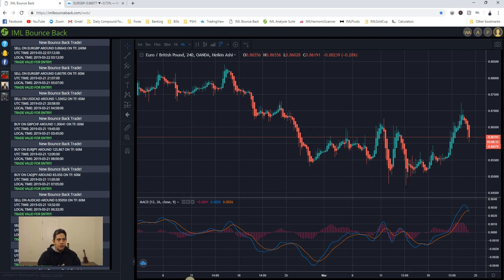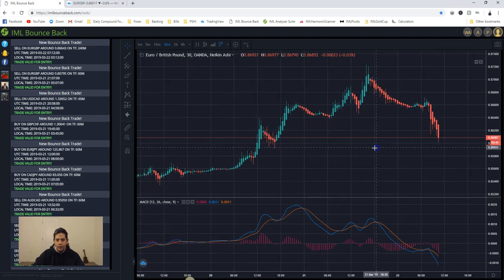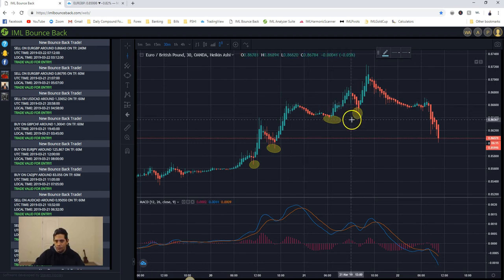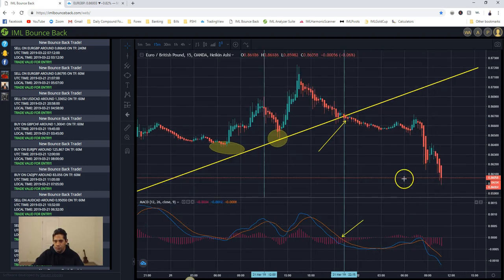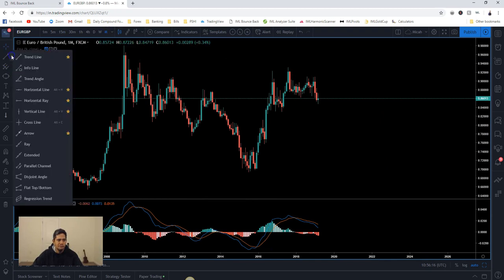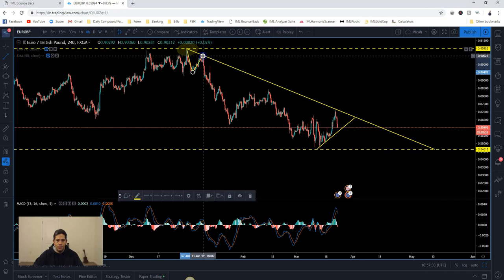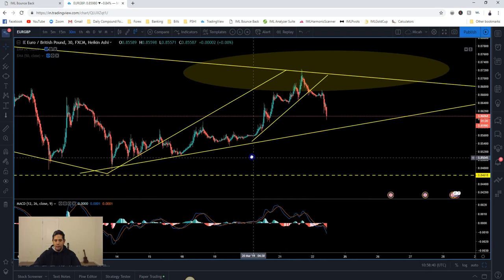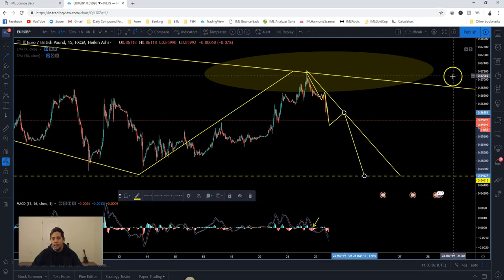How To Use iMarketslive IML Bounce Back Forex Trading Signals For Beginners And Advanced Traders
In this iMarketslive video I wanted to go over How to use IML Bounce Back Forex Trading Signals as A Beginner or as an Advanced Traders. Heres a Breakdown of the EURGBP.

Partner with the #1 Trading Team In Imarketslive today

Benefits of Partnering with our team:

Our team Leader is a actual 6-Figure Trader and
Educator in imarketslive. Additional tips and eduction secret methods only our team uses.

 I will also show you how to gain an additional $200-$500 per month pay raise when you partner with us today.